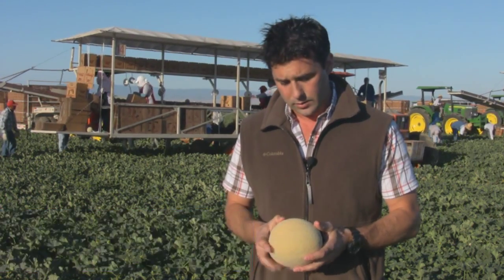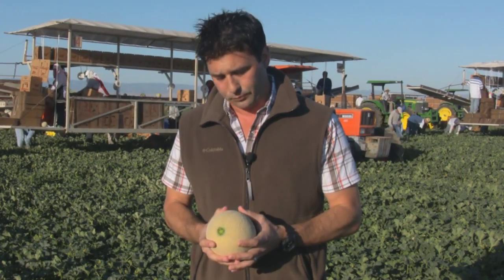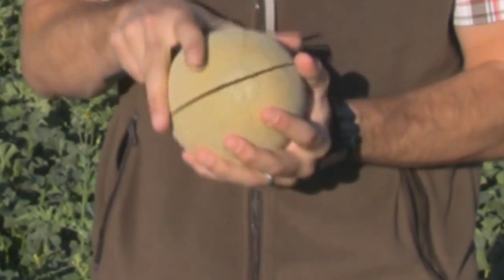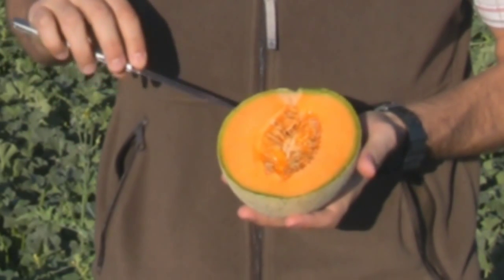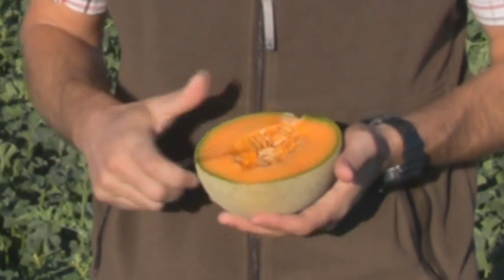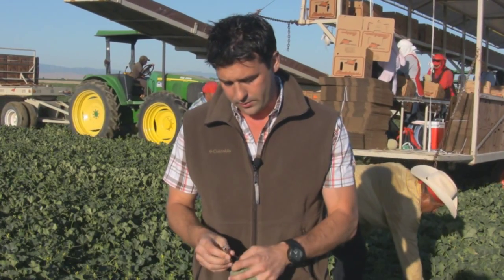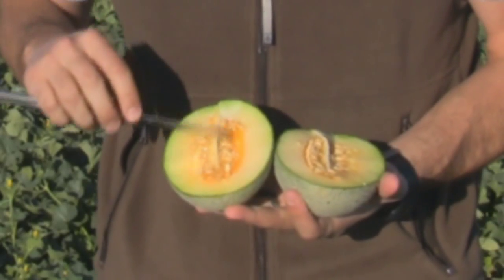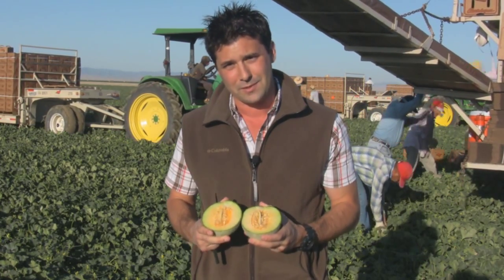Cantaloupe Farmer Shows You What To Look For In A Ripe Melon